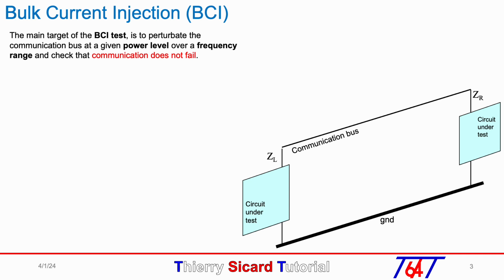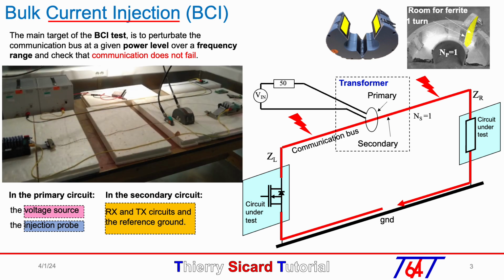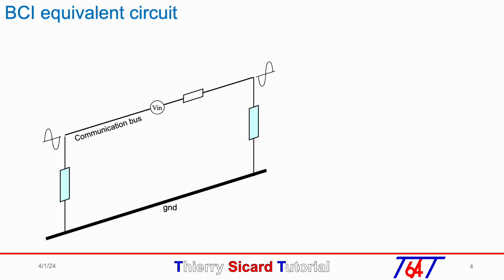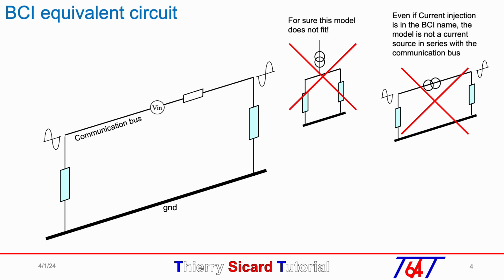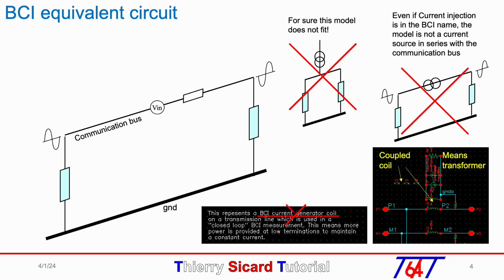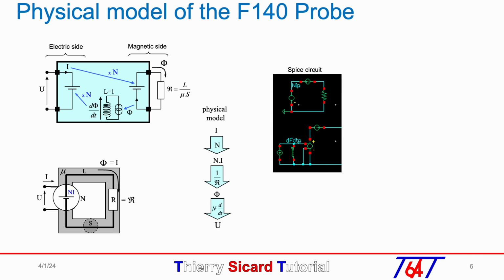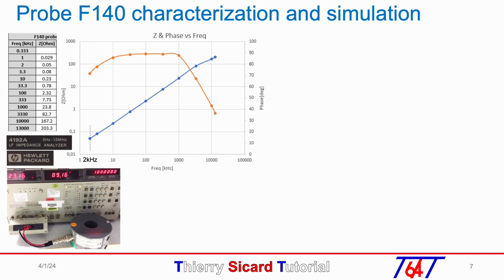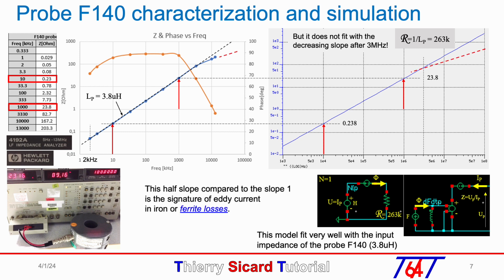Bulk Current Injection test. BCI test and F140 BCI probe inductance model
In this first Thierry Sicard Tutorial dedicated to the BCI test, we will explain the target of the BCI test, we will present a BCI test equivalent circuit, and we will do a physical model of the BCI probe F140, using the physical transformer model.